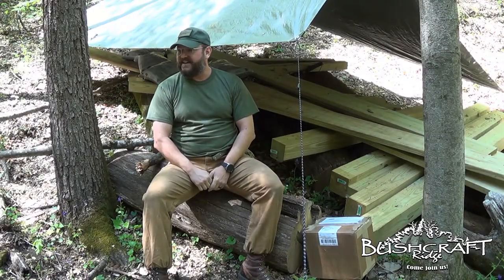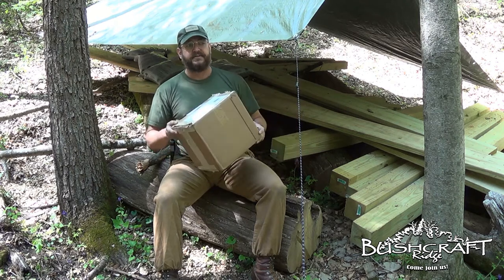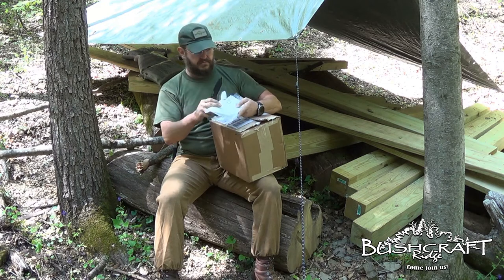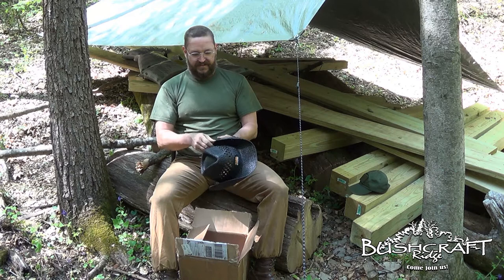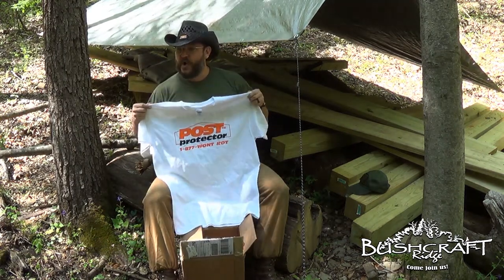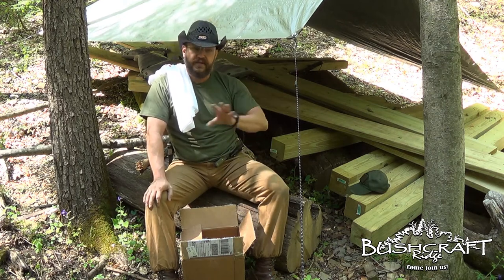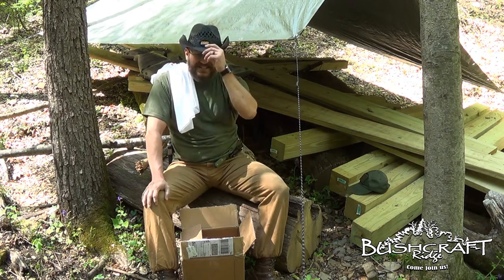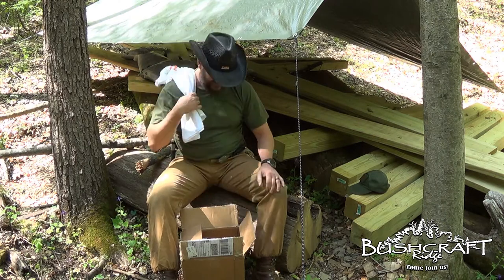Mail Call -- Ken from Post Protector